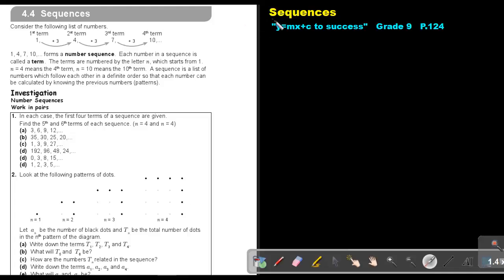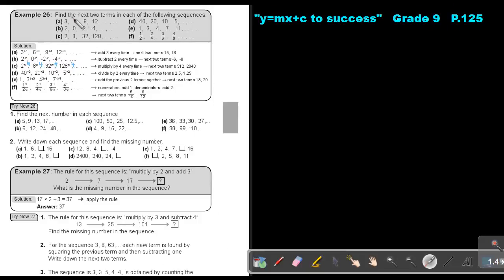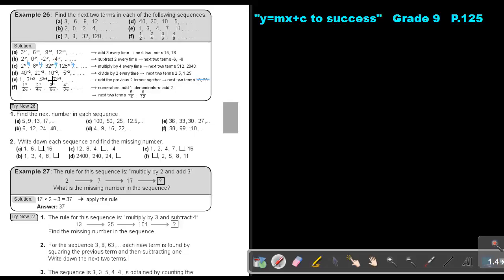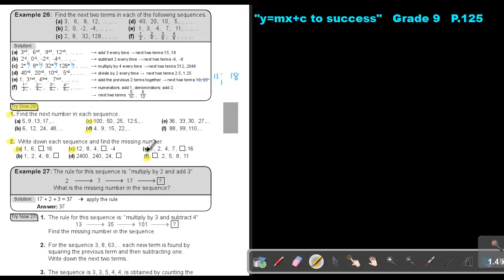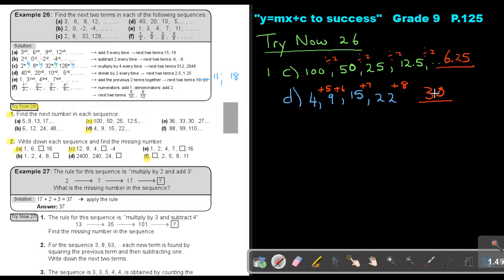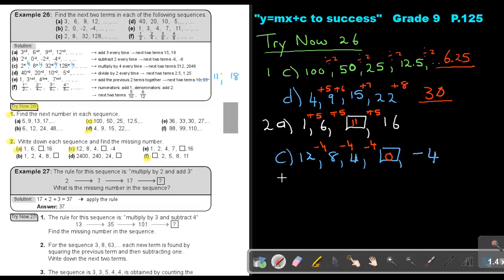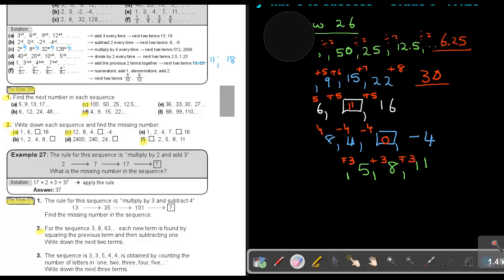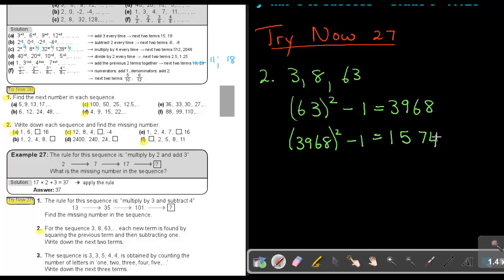4.16 Sequences - Chapter 4 - part 16